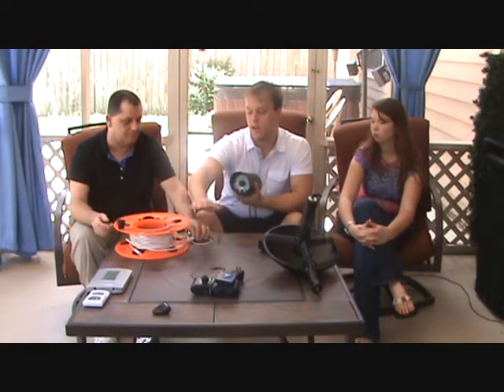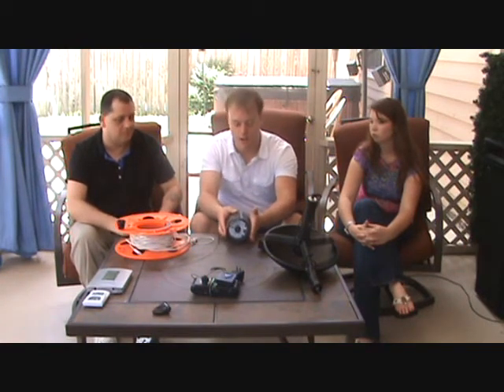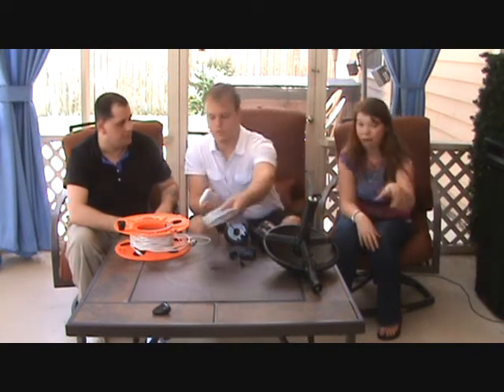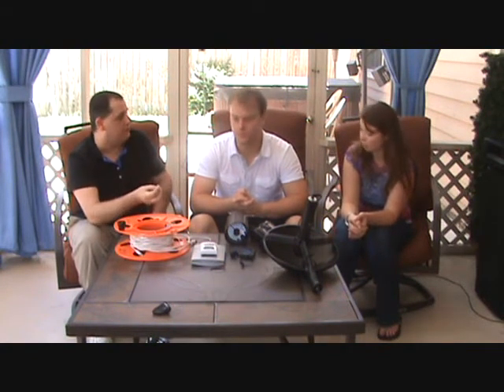HGTV Equipment 3.wmv